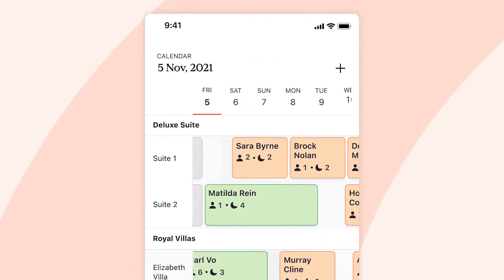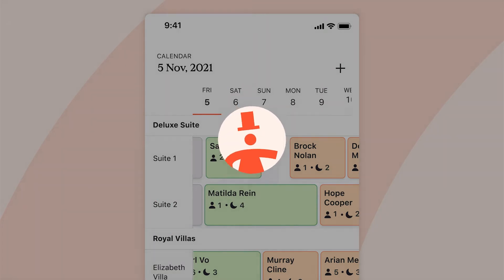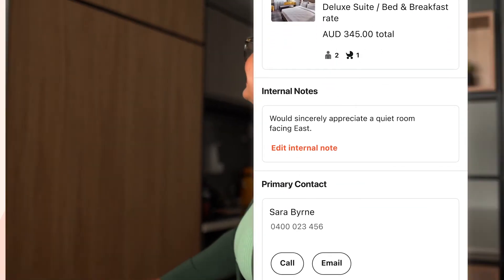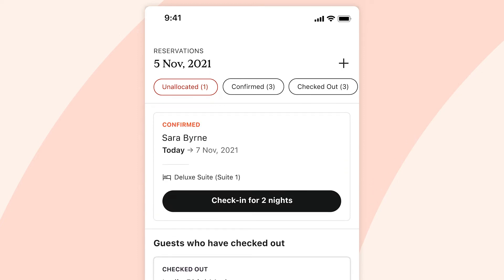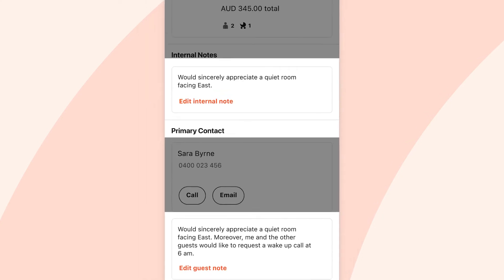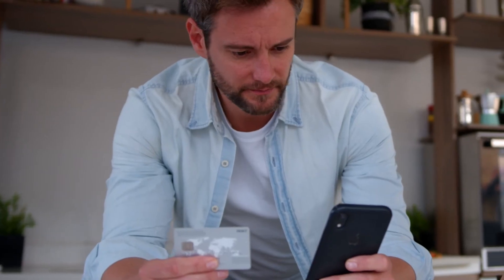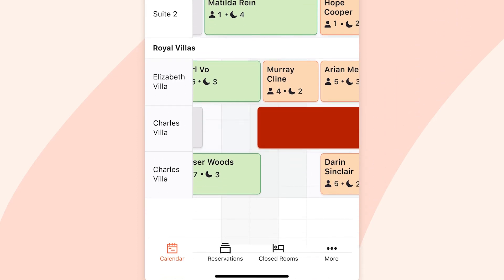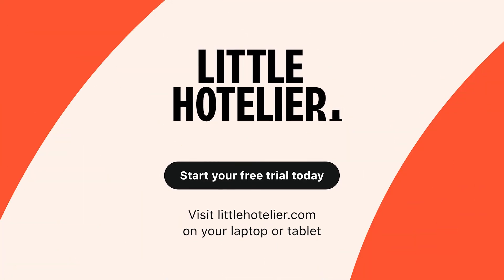Inside the Little Hotelier Mobile App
Take a look inside the Little Hotelier Mobile App for small accommodation providers.

Available in eight languages, the mobile app makes working-from-anywhere easier:
Drag-and-drop reservations calendar
Navigate daily overviews
Check guests in and out and manage their room allocation
Create or edit an existing reservation
Take payments, deposits and record a payment
Guest communications
Close rooms and block them from being booked and much more

Try it yourself and download via Apple or Google Play.